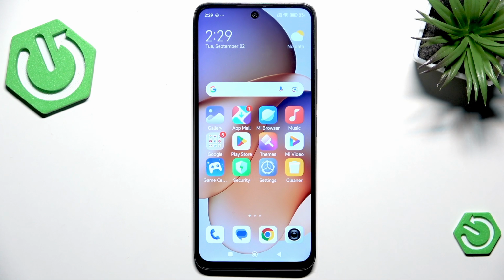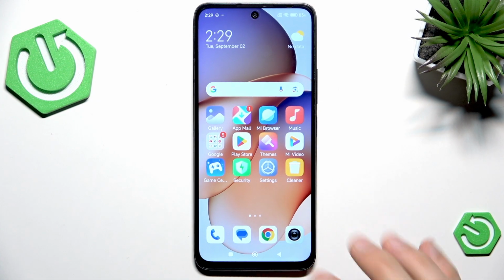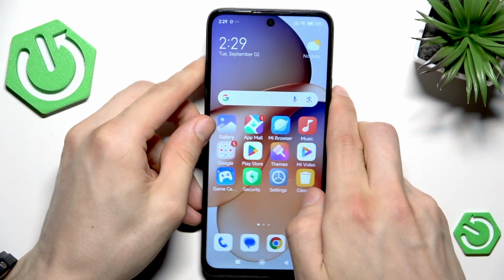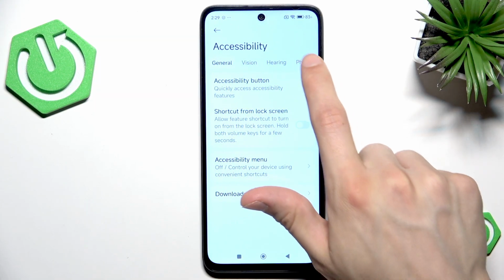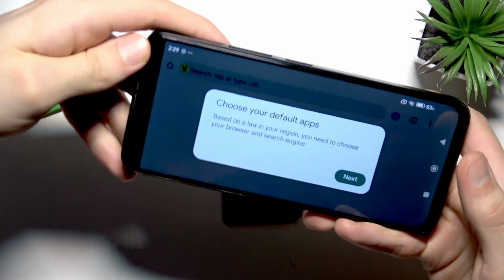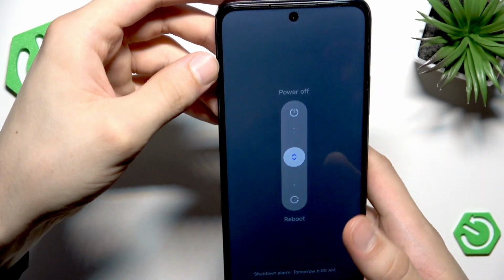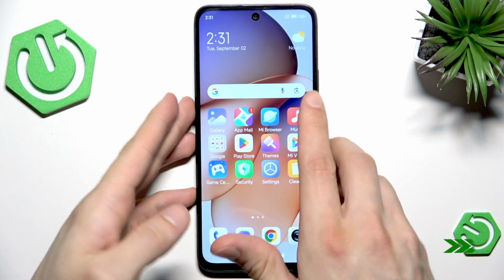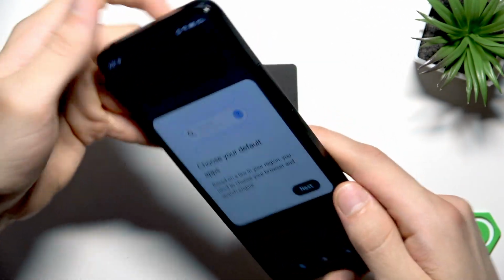REDMI 13x Screen Rotation Not Working – How to Fix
If your REDMI 13x screen rotation is not working, this video will help you solve the problem quickly and easily. Learn how to enable auto-rotate on your REDMI 13x, check the necessary settings, and restart your phone to refresh the gyroscope sensors. We’ll walk you through each step so you can get your screen rotation working again in any app that supports it. Whether your display is stuck in portrait mode or won’t rotate at all, follow these instructions to restore normal screen rotation on your REDMI 13x smartphone.

How to enable auto-rotate on REDMI 13x?
How to fix screen rotation not working on REDMI 13x?
Where is the auto-rotate setting on REDMI 13x?

0:00 Introduction
0:10 Testing screen rotation
0:22 Enabling auto-rotate in settings
0:48 Trying screen rotation again
1:03 Restarting REDMI 13x to refresh sensors
1:21 Final check and conclusion